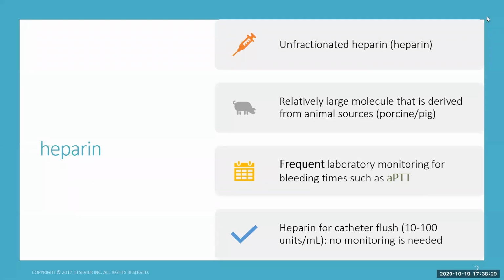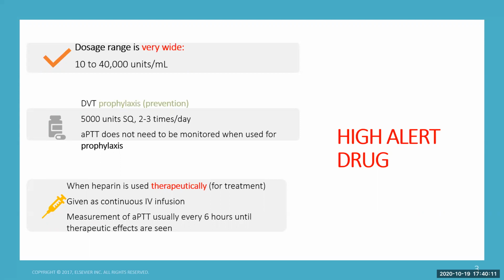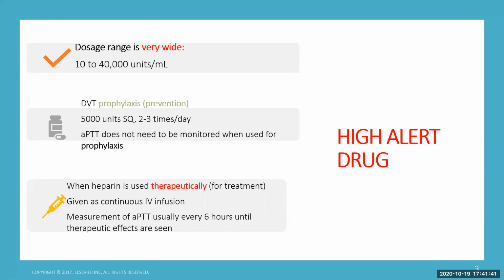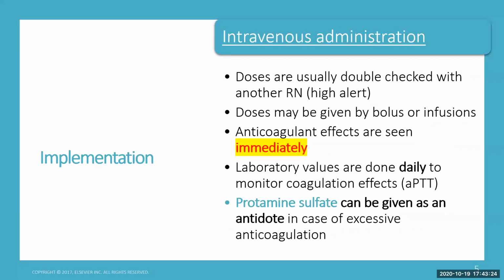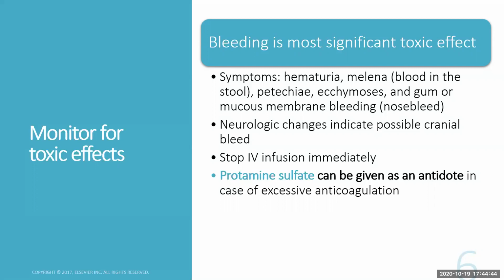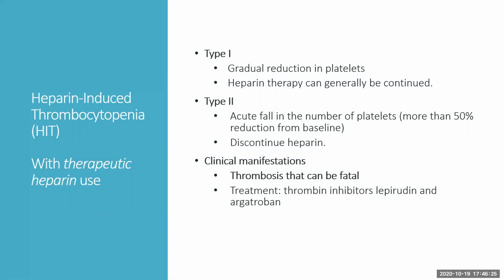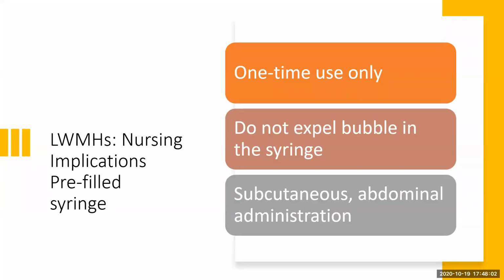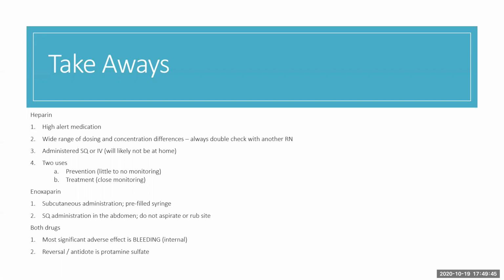Short heparin lecture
Short lecture on heparin and nursing considerations